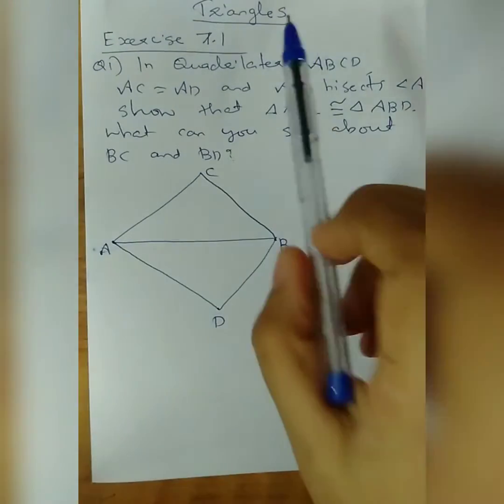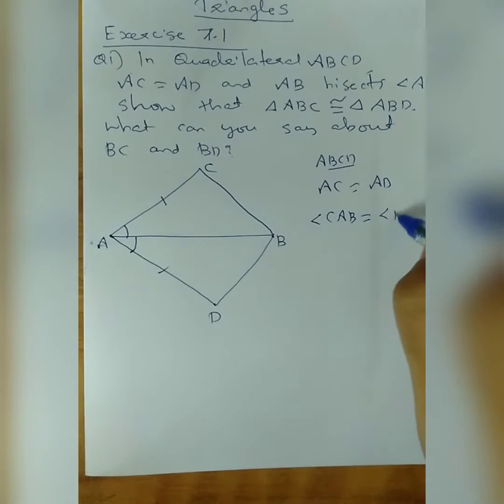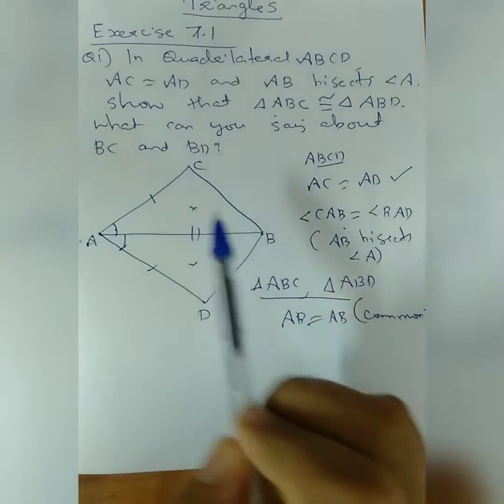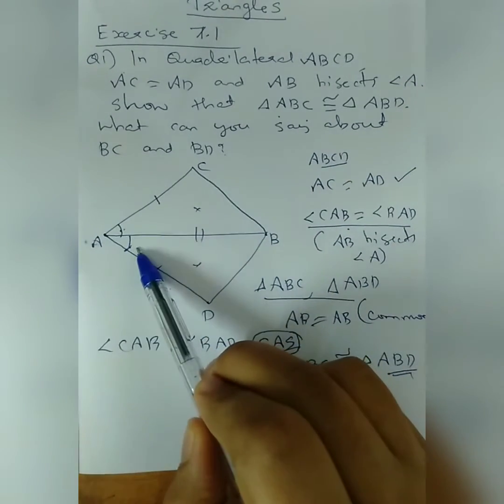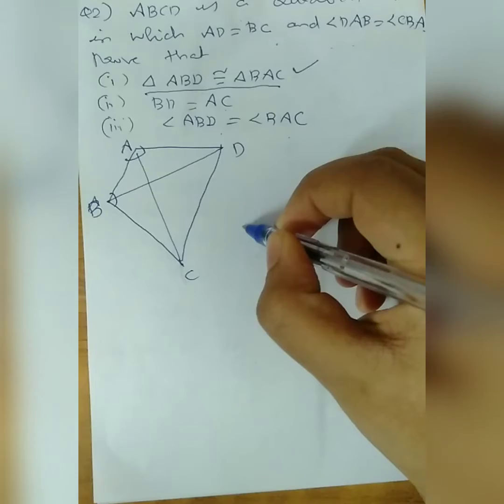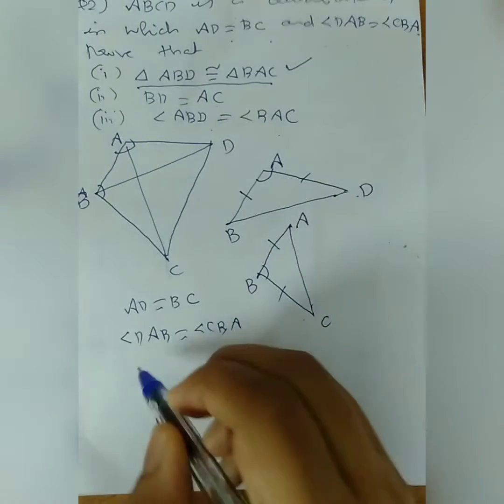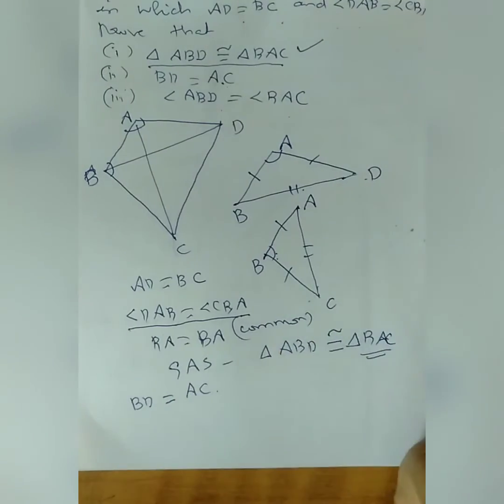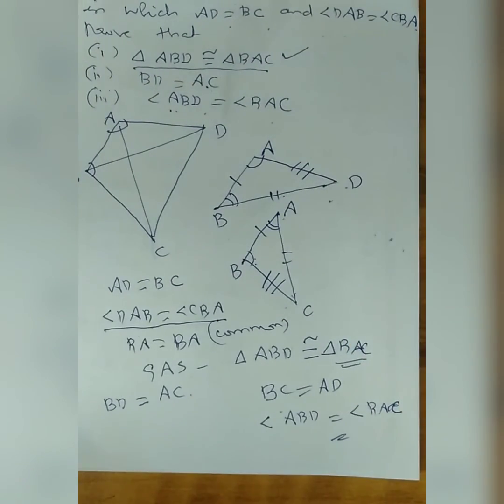Class Ix Exercise 7.1 qn.no.1,2